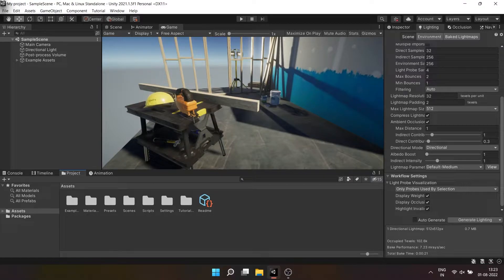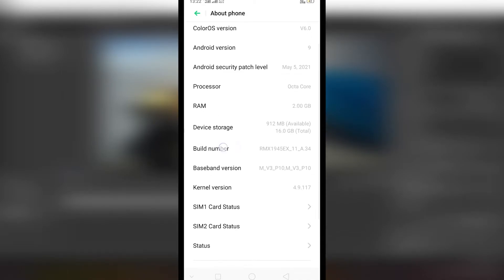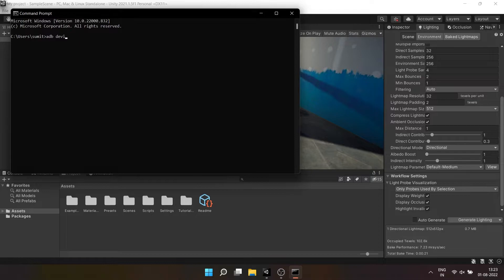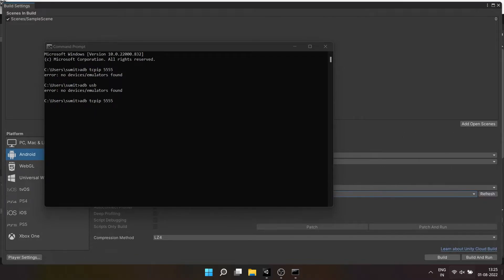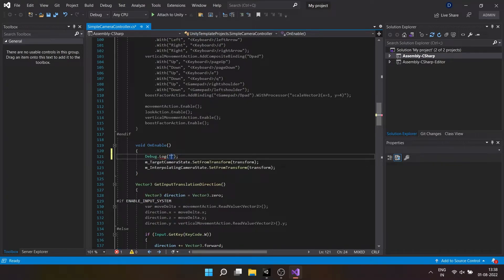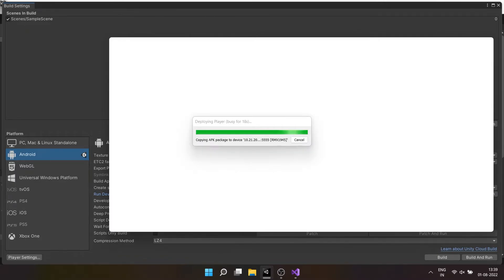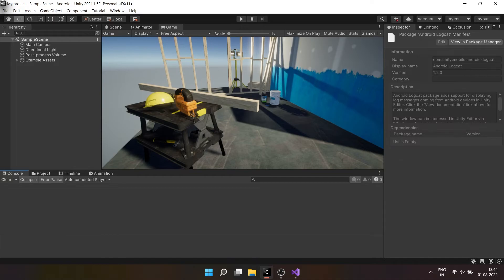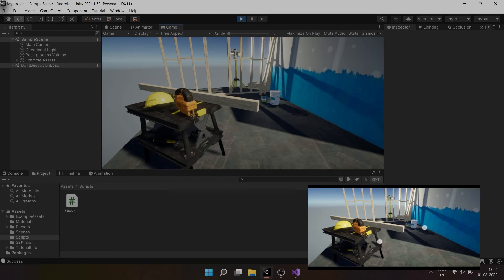How to connect Unity editor to android (wired and wireless)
i made this video so that it might be helpful for the chosen few who suffer from unity mobile game development hardships or unity remote app. in this video I will show how can you connect your android device to unity using wire or wirelessly using mobile hotspot. after establishing connection you can directly build apk into android device, live debug game or use profiler and use unity remote ( wireless too).

adb commands :-

adb USB
adb tcpip 5555
adb connect *ipv4 address*